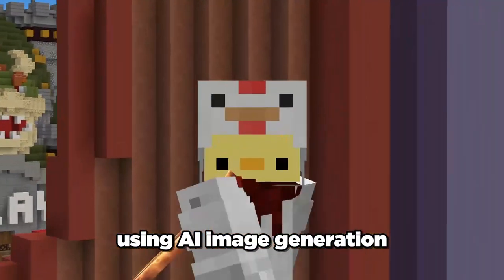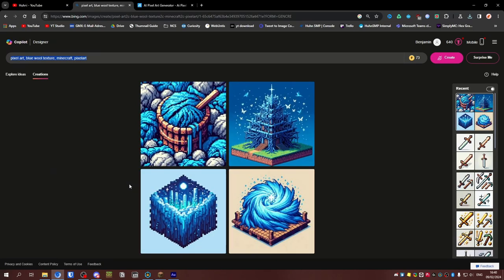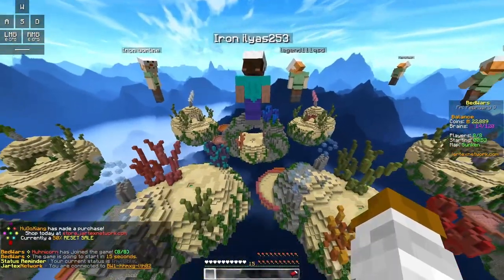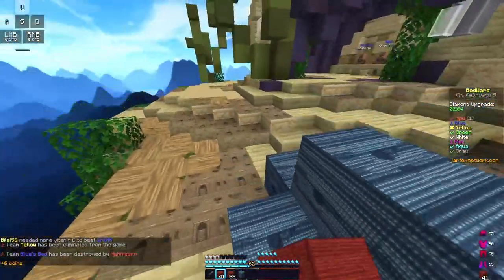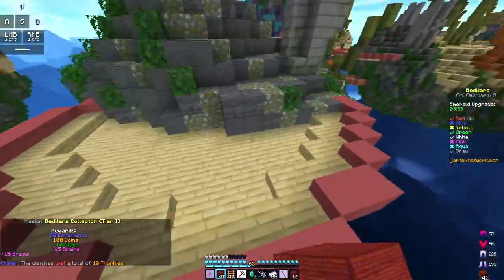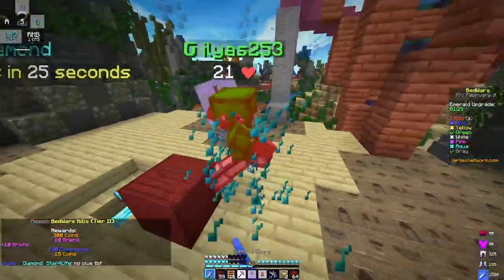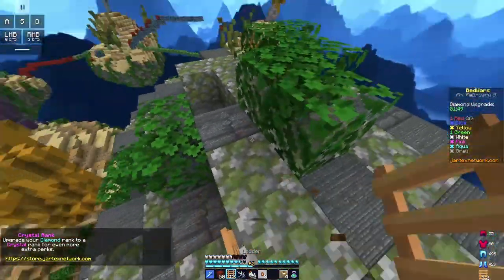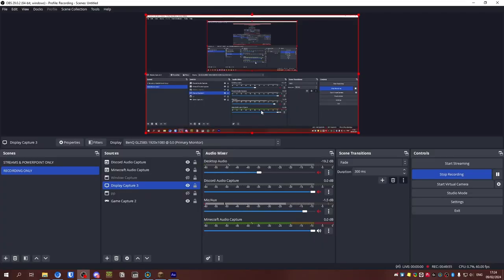I Made an AI Generated Bedwars Texture Pack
Using bing image creator which is similar to Midjourney I created a minecraft bedwars texture pack with AI.

👆 Type ?ip in the chat after joining